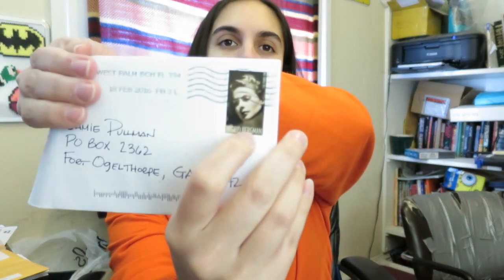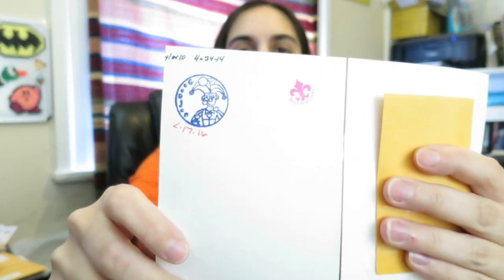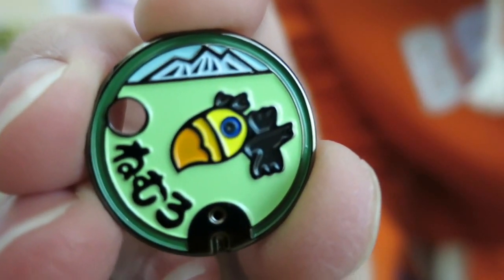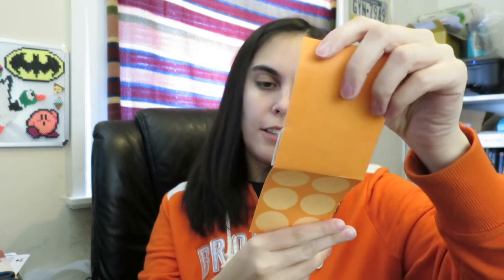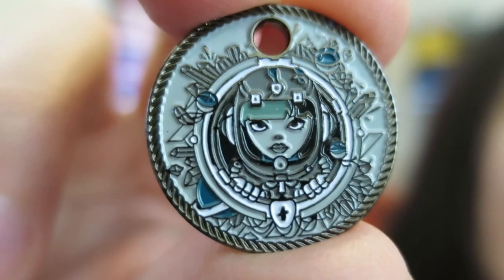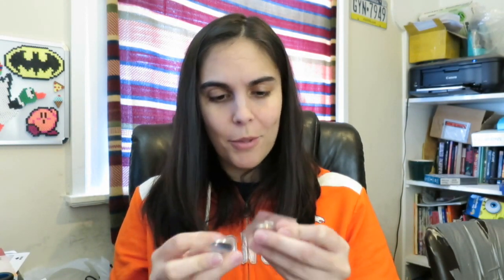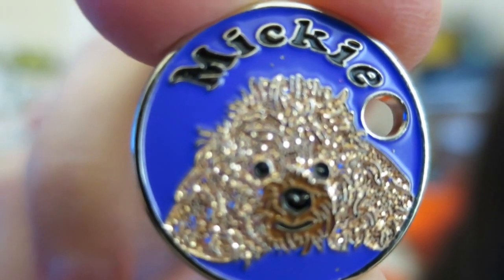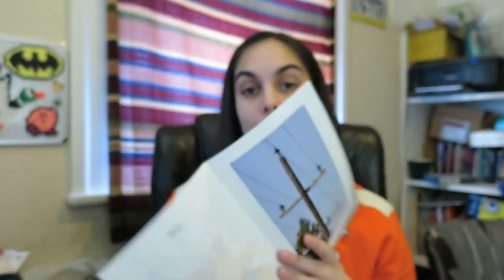Pathtag Mail Time 3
I got a bunch of pathtags in the mail today!!